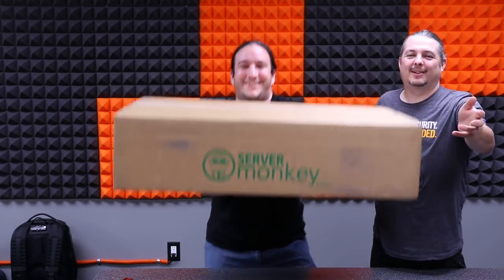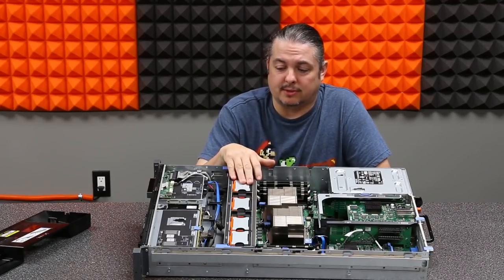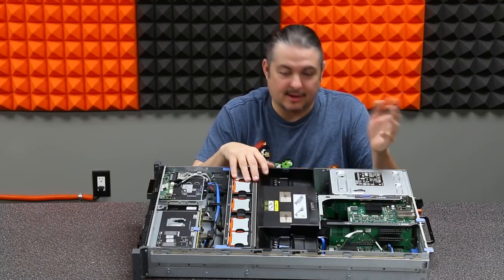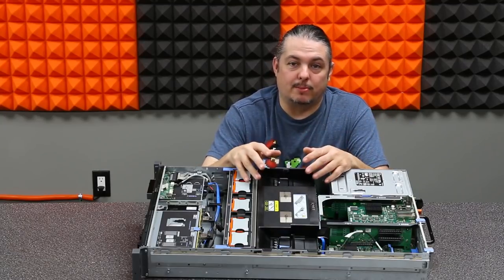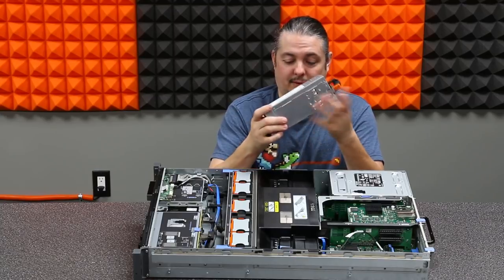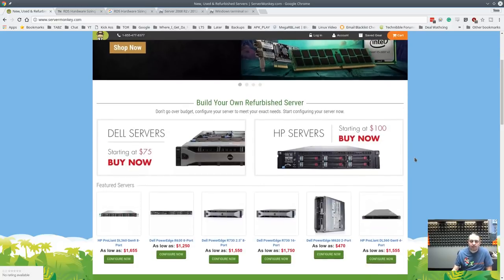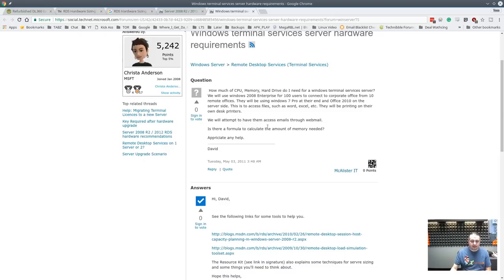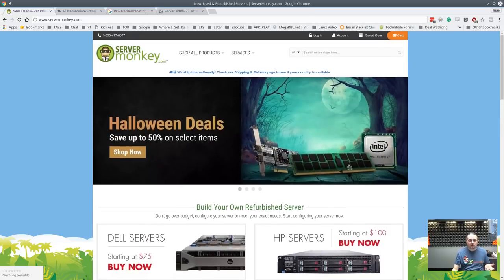Spec'ing Out A Citrix Xen Server & Buying an Older Enterprise Dell R710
Chelsio NetApp Dual Port SFP+ 10GBE PCIe Card